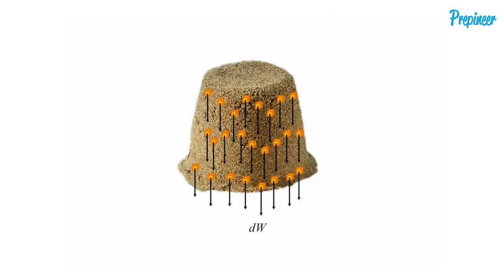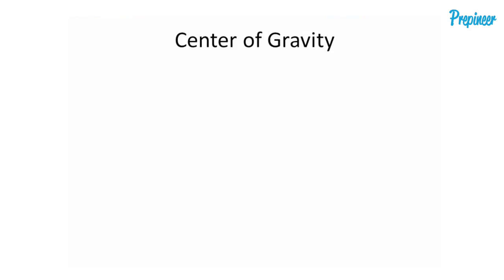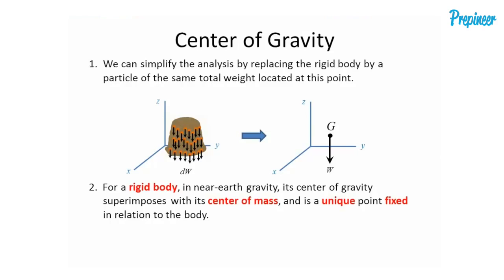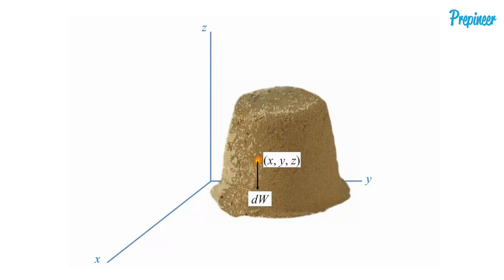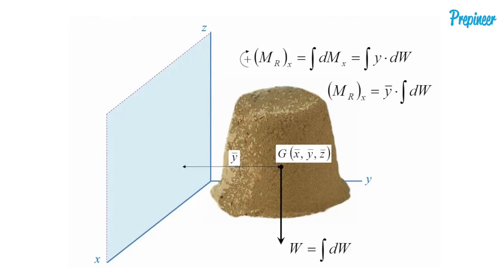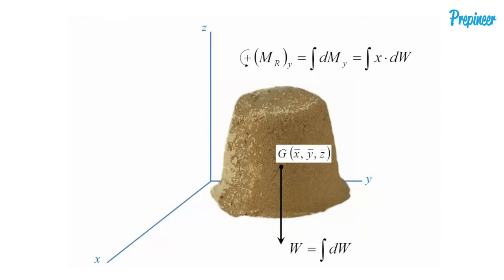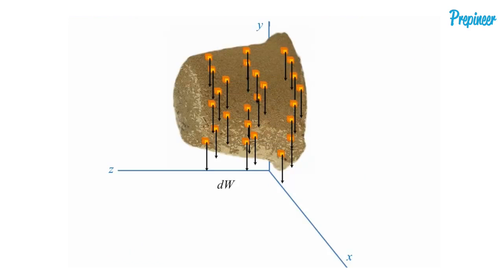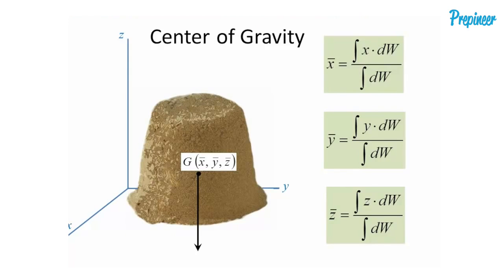Statics - Center of Gravity